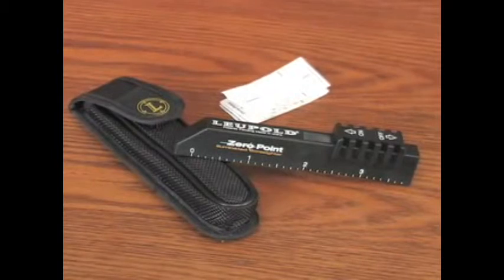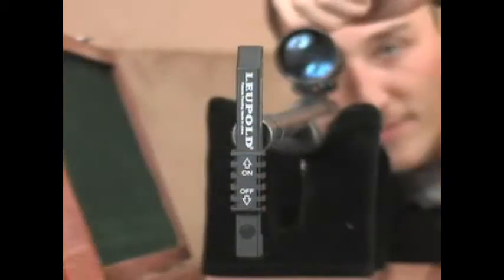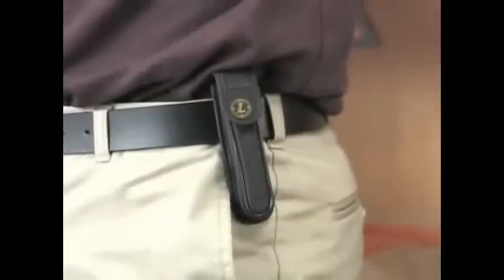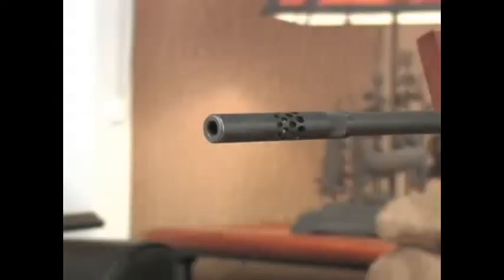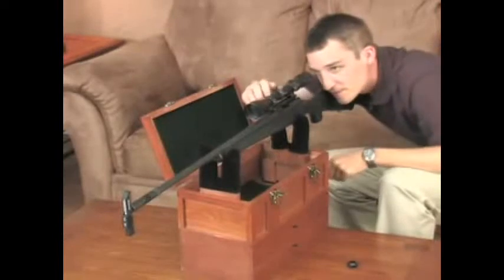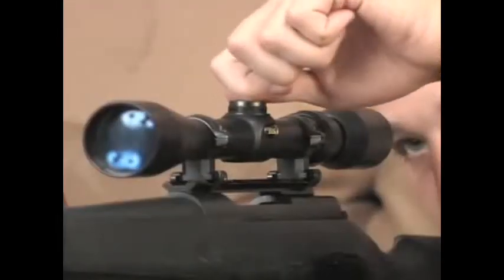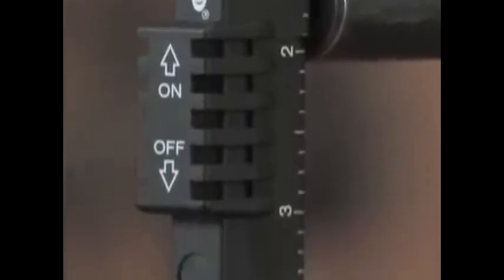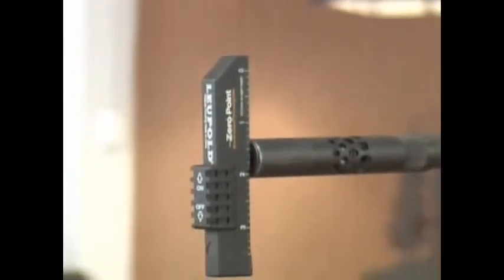LEUPOLD ZERO POINT BORESIGHER 11.flv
laserovy nastrelovac, NASTAVENIE NULOVEHO BODU POMOCOU LASERU, ZASTRELENIE ZBRANE, LEUPOLD